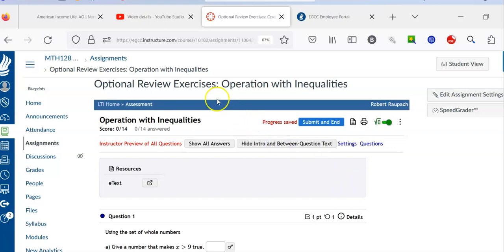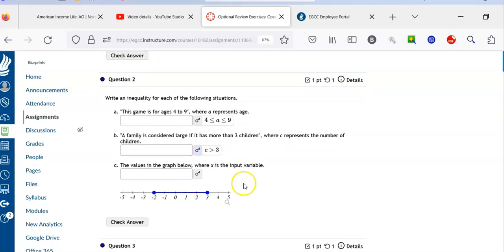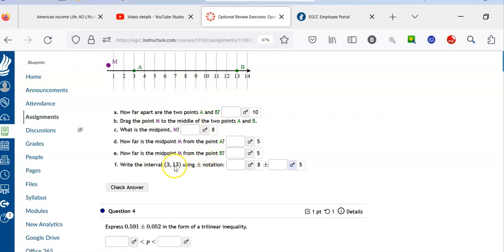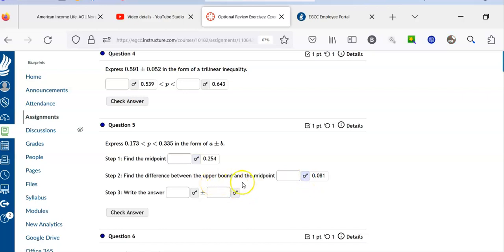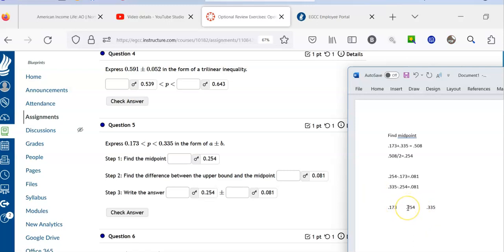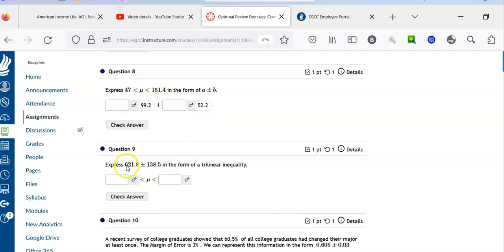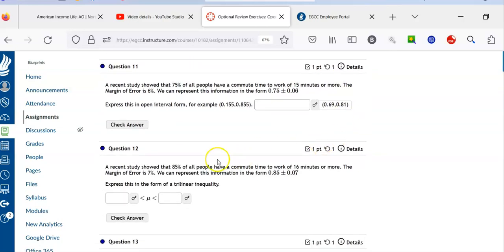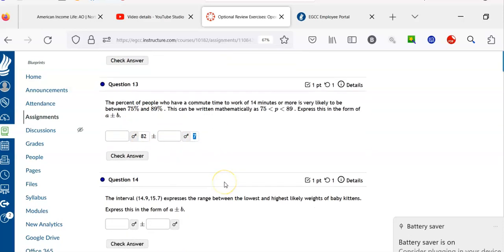ch 8 review midpoint and margin of error